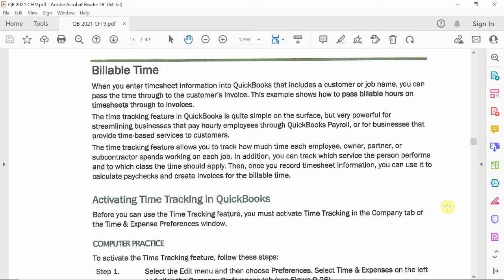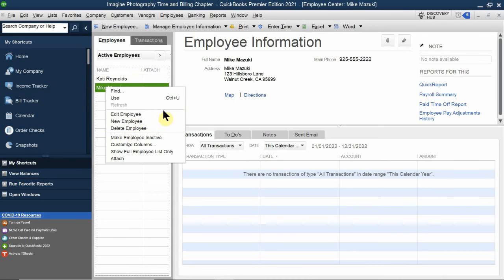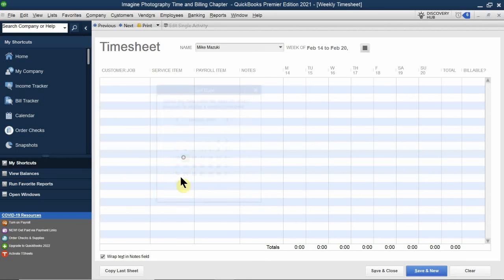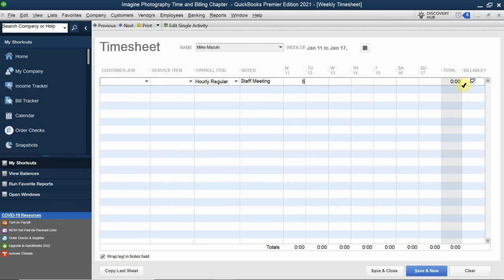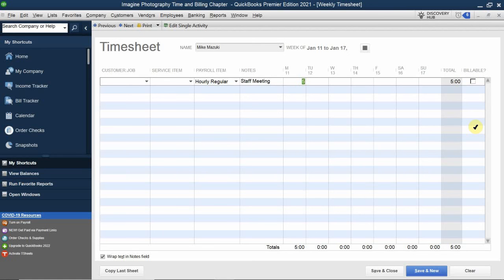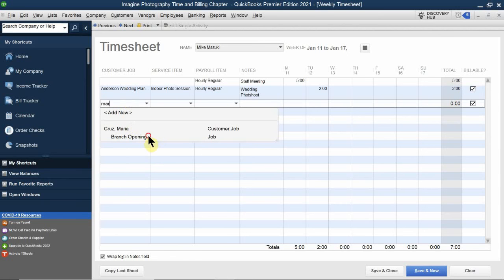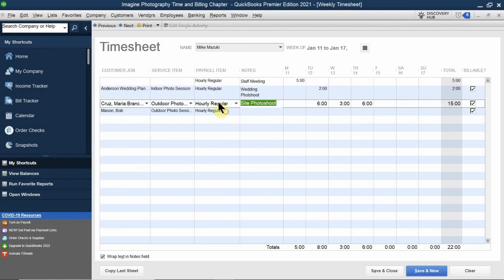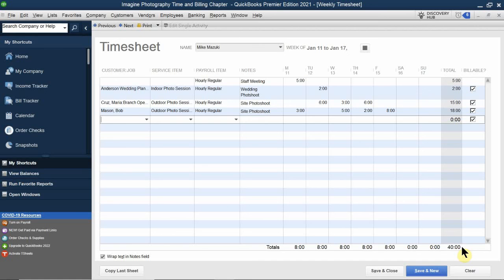AM QB 1.31 CH 9 TIME BILLING P2